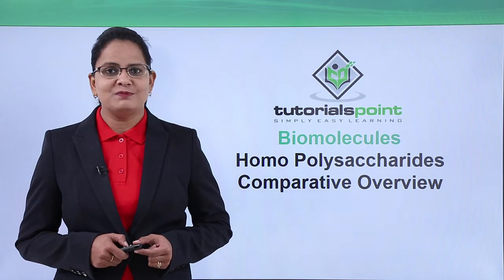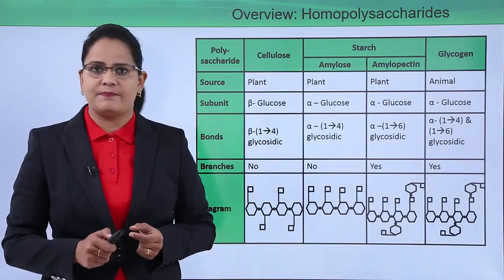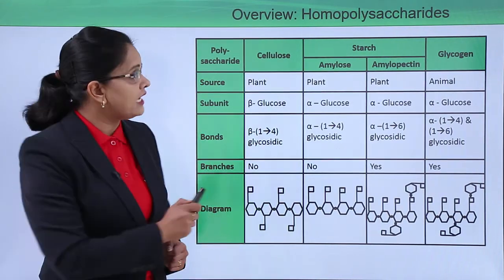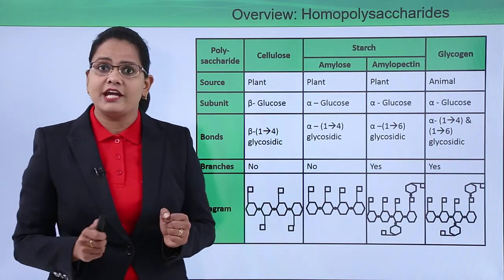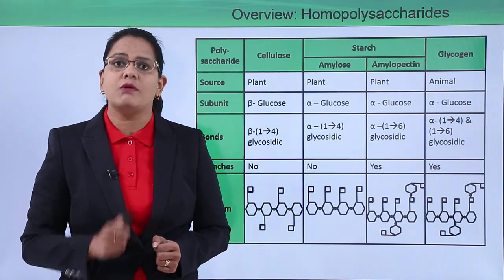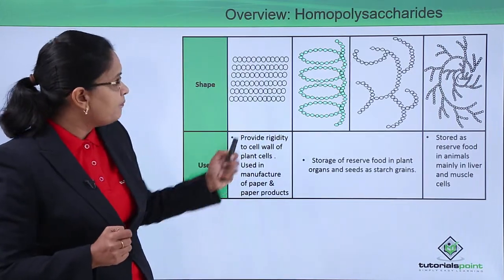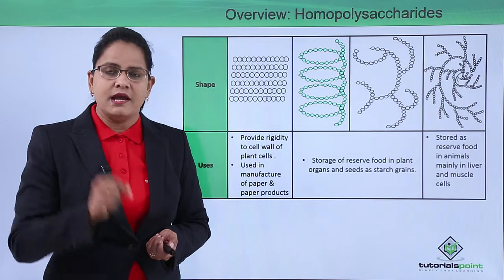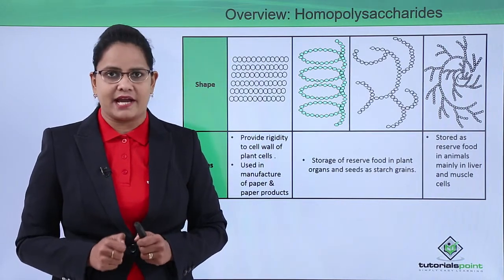Biomolecules - Homo polysaccharides comparative overview